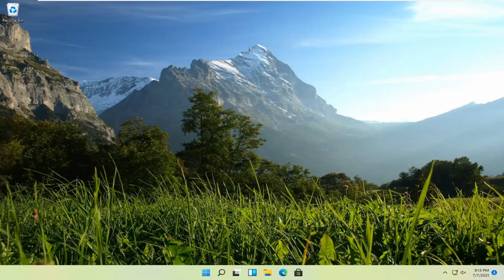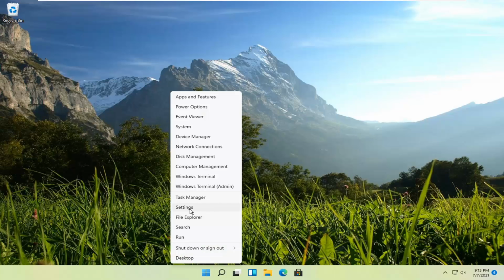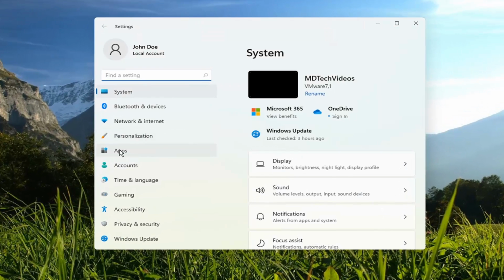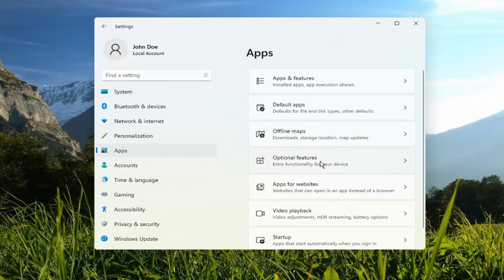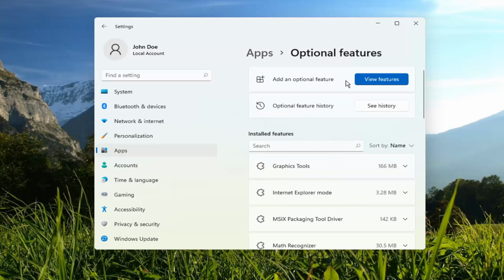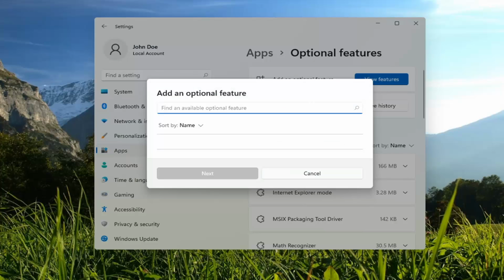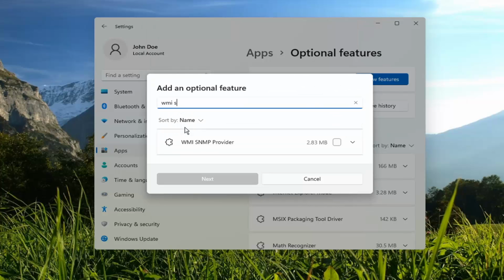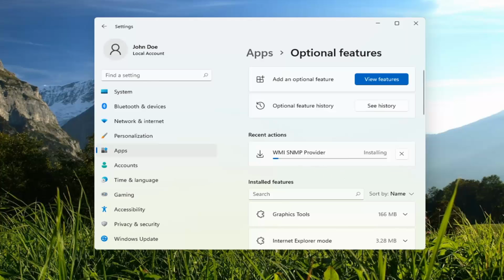How To Install WMI SNMP Provider In Windows 11 [Tutorial]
Simple Network Management Protocol or SNMP is used for monitoring, event notification, and network device management on corporate networks. The protocol consists of a set of network management standards, including the Application Layer protocol, database schemas, and a set of data objects. SNMP can receive various types of information (uptime, performance counters, device parameters, etc.) from any network device: switches, servers, routers, or computers on which the SNMP agent is installed. In Windows 11, the SNMP service is available as a separate Windows feature and it’s not installed by default.

Issues addressed in this tutorial:
WMI SNMP provider windows 11
WMI SNMP provider windows 11 missing

Install WMI SNMP Provider in Windows 11: To set up the SNMP environment in your Windows 11, you need to install the SNMP Provider which will allow client applications to access SNMP information via Windows Management Instrumentation in Windows 11. However, it should be noted that the provider is not installed by default. In this tutorial, we will check out the steps to install the WMI SNMP Provider in Windows 11.